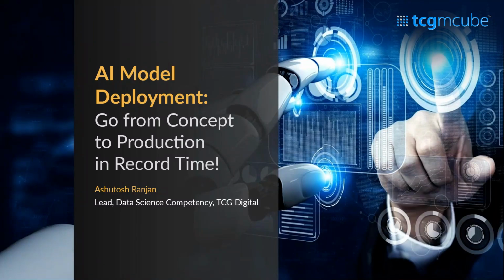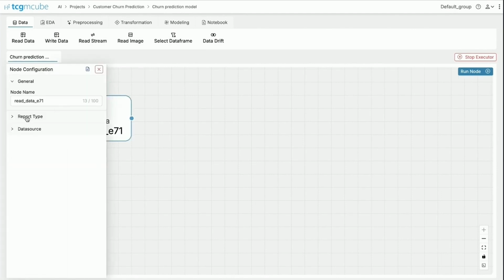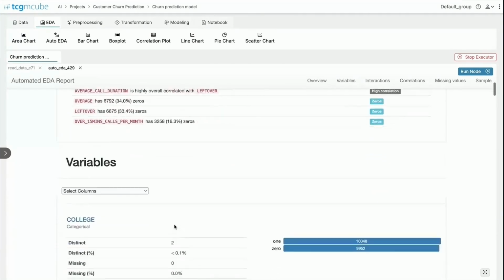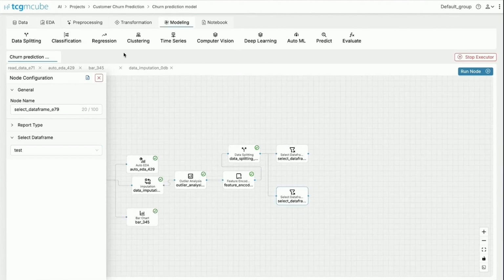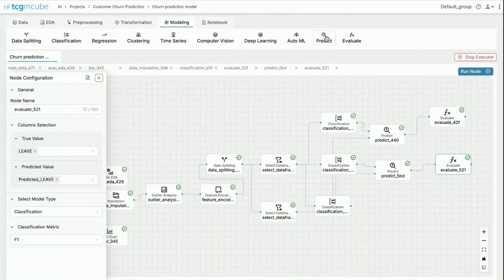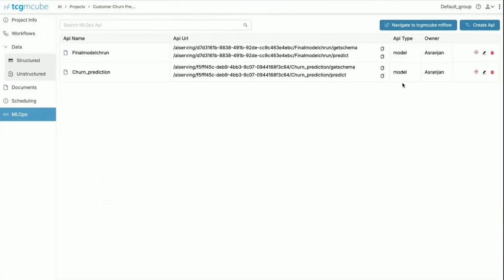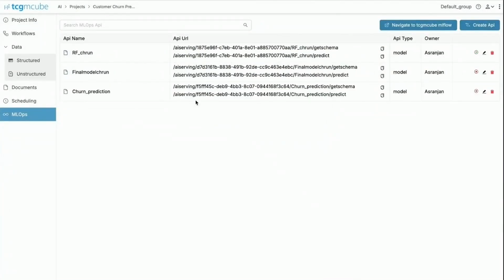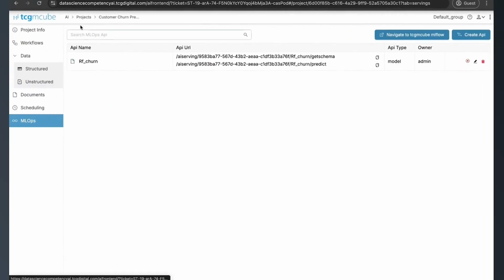tcgmcube 5.1 AI Model Deployment: Go from Concept to Production in Minutes!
See how tcgmcube™ 5.1 revolutionizes AI deployment! Join Ashutosh Ranjan, Associate Director of Analytics at TCG Digital, as he walks you through deploying a customer churn prediction model, from setup to code-free, one-click production—all in record time.

Key highlights:

Speed & Simplicity: From EDA to model selection, tcgmcube™ 5.1 streamlines every step.

Effortless MLOps: Easily track models, compare metrics, and control versioning for reliable results.

Instant Deployment: Deploy with scheduled workflows, APIs, and zero coding.